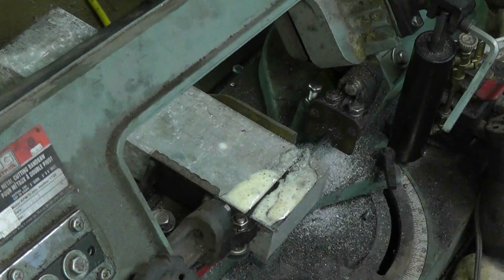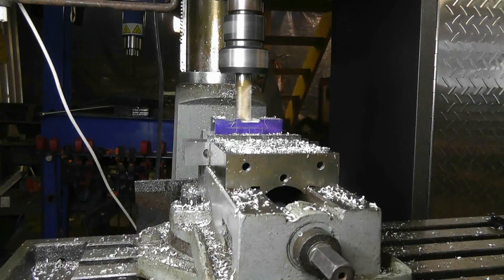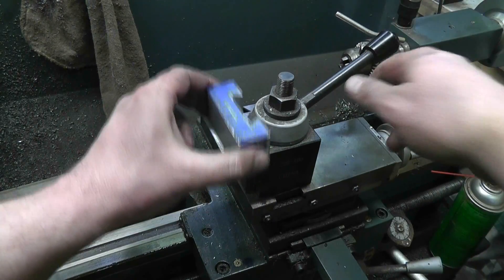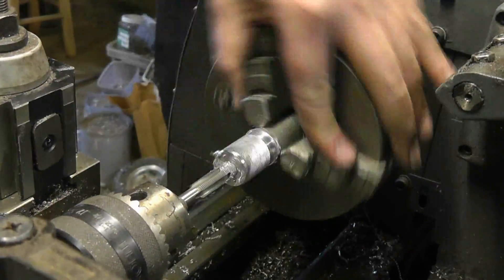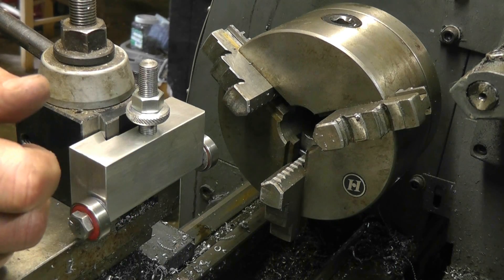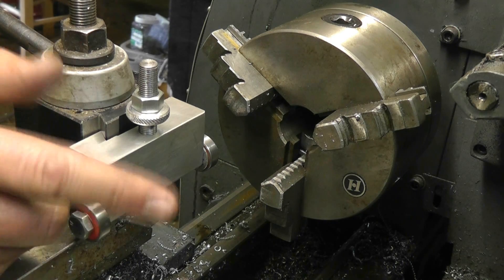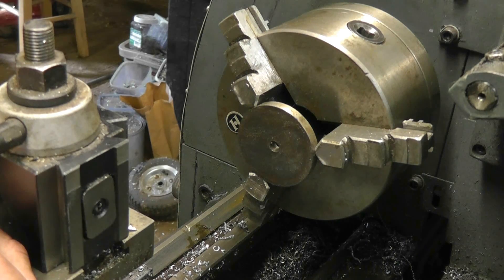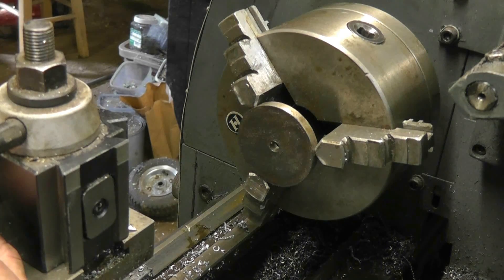Ron Makes - Lathe Nudge Tool for the Aloris Toolpost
A nudge tool for the lathe, used to bump round stock into alignment.